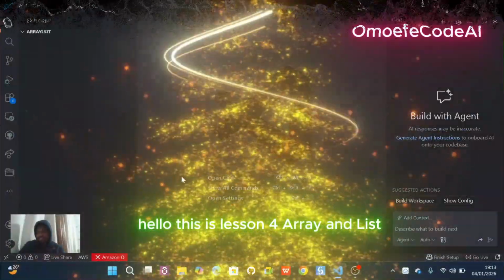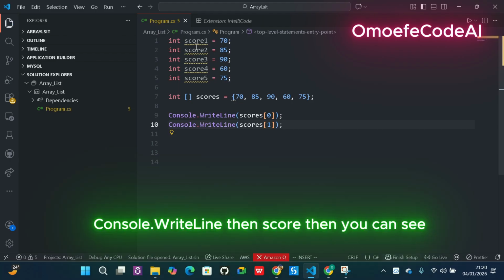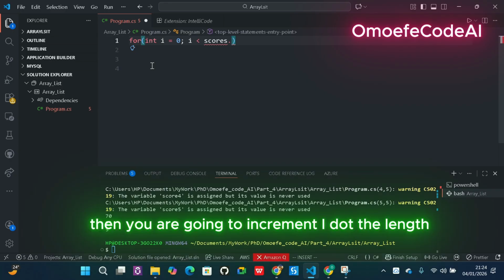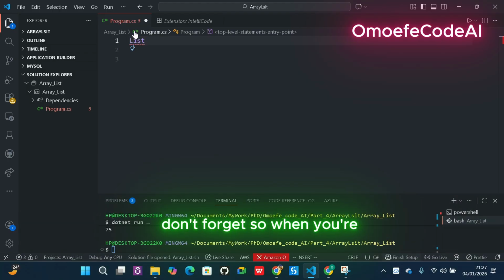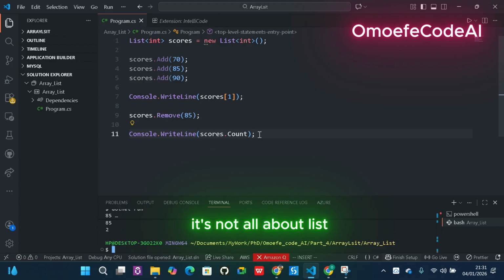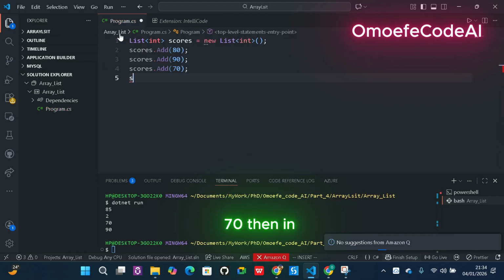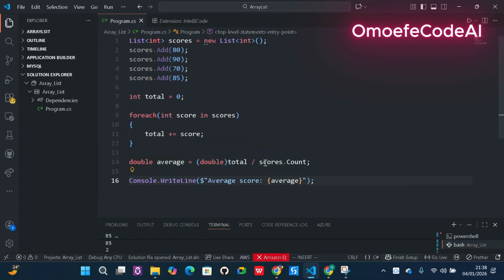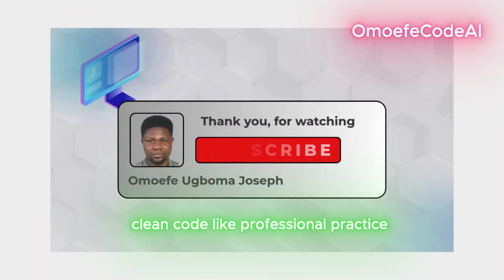C# Lesson 4 — Arrays & Lists Explained with Real-World Examples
Welcome to Lesson 4 of the C# Beginner Series.

In this lesson, we dive deep into ARRAYS and LISTS — two essential concepts used in real-world software applications to store and manage multiple values.

Almost every application you use today relies on collections:
• Banking and transaction systems
• E-commerce platforms
• Automation and RPA workflows
• AI data processing

In this lesson, you’ll learn:
• What arrays are and how they work
• How to declare, access, and modify arrays
• Looping through arrays
• Why arrays have limitations
• What lists are and why they are more flexible
• Adding, removing, and looping through lists
• Real-world examples and mini projects
• Practical exercises with solutions

This lesson is designed to help beginners think like real developers — not just write code.

Arrays and Lists appear everywhere in real applications.

Try the examples and exercises, then comment:
👉 Which one do you find easier — Arrays or Lists?

I reply to every serious learner.

Next lesson: Methods & Functions in C#